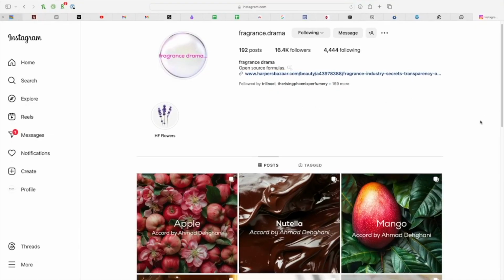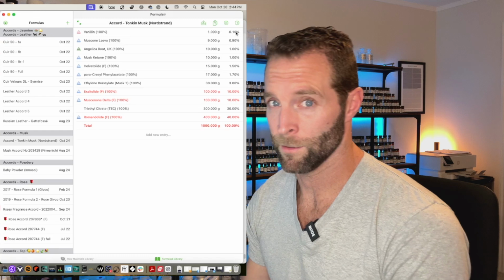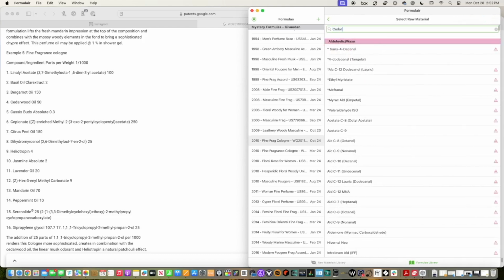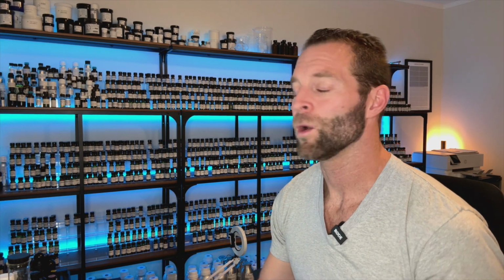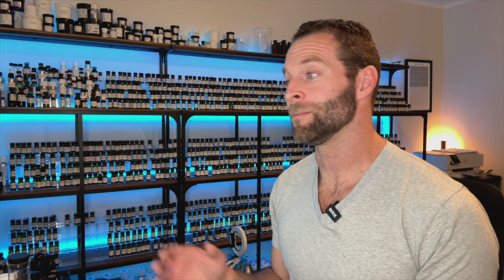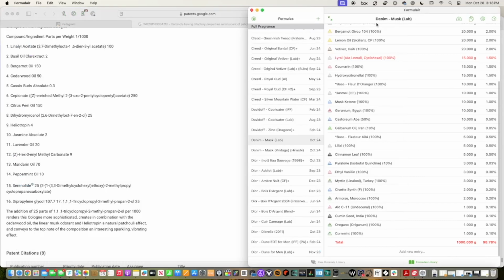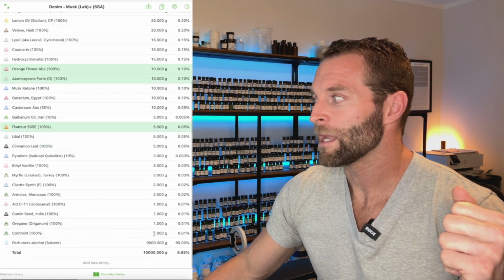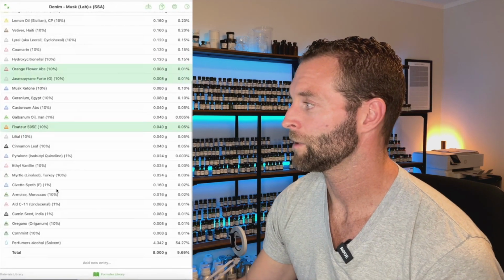How to Read Perfume Formulas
Today I review formulas from three sources: Fragrance.Drama’s Instagram, a Givaudan Patent, and Labtorium. See how I review the formula and input it into my materials and formula tracking software.

⚖️🔧MY EQUIPMENT
10ml Amber Bottles
Scent Strips
1ml Pipettes
Lab Scale - Small Batch
Lab Scale - Large Batch
Magnetic Stirrer / Hot Plate
50ml Beakers
100ml Beakers
Beaker Set
Erlenmeyer Flask

Rode Microphone